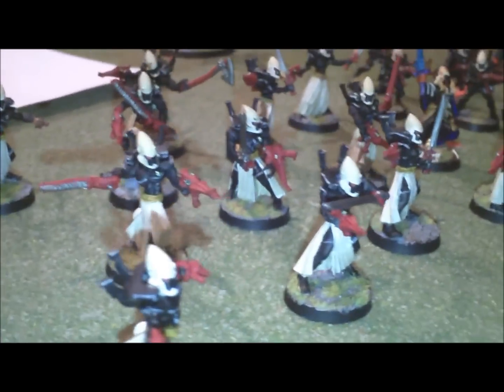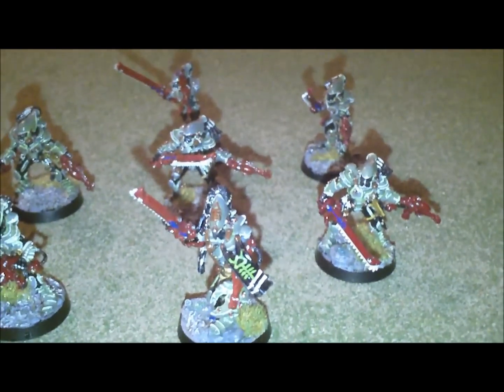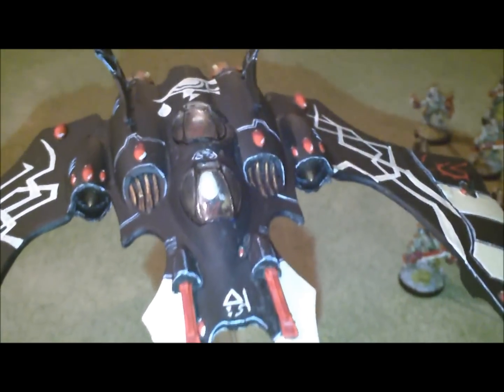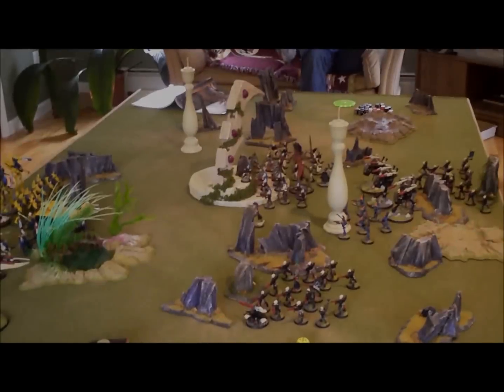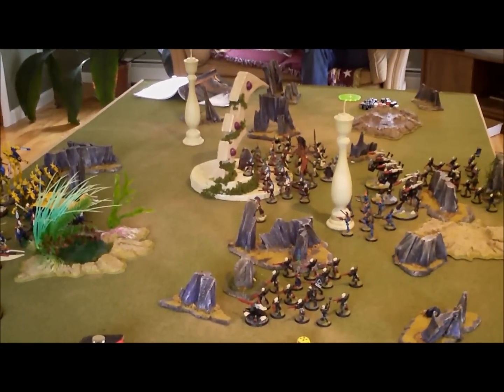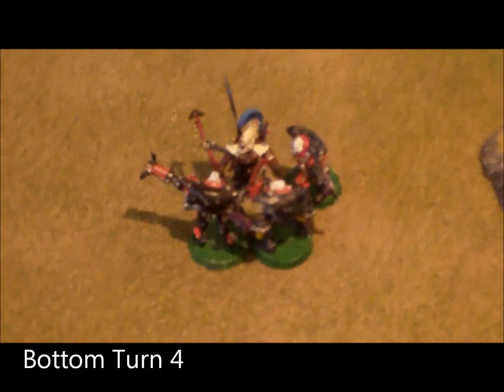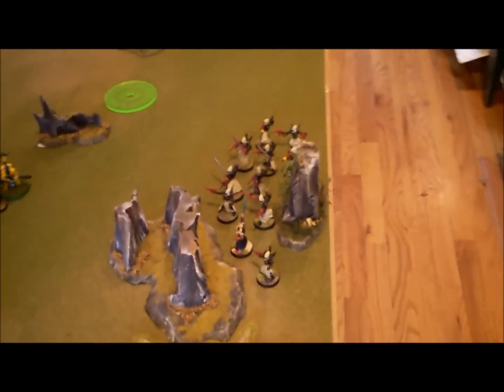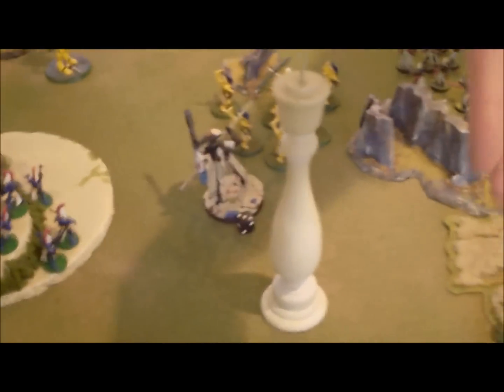Battle Report 11 Eldar vs Eldar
The Eldar go head to head again with two vastly different foot forces.  The two themed forces are an Iyanden Wraithwall list versus an Ulthwe list that themes itself to restrictions from Rogue Trader, 2nd edition and 3rd edition.